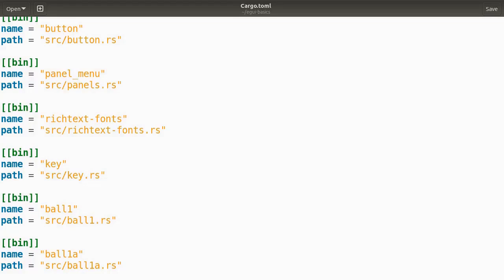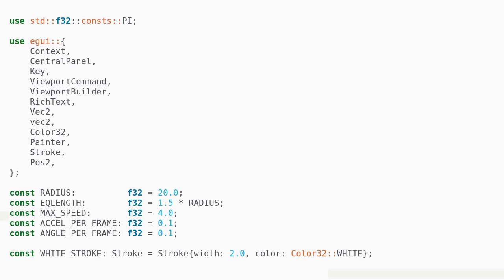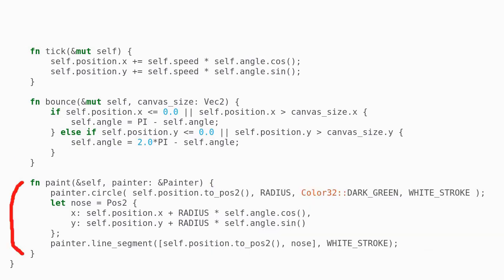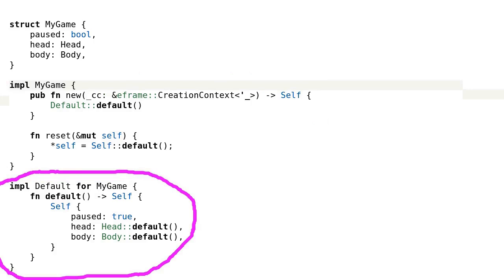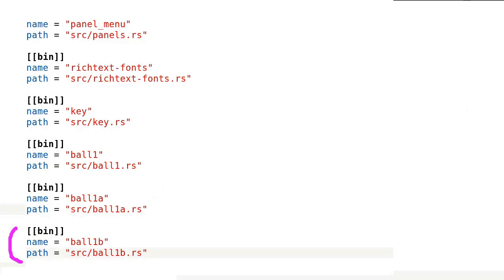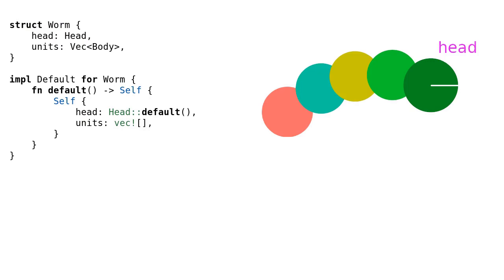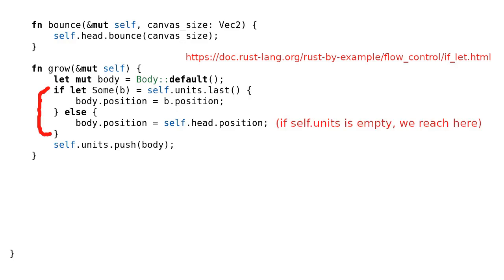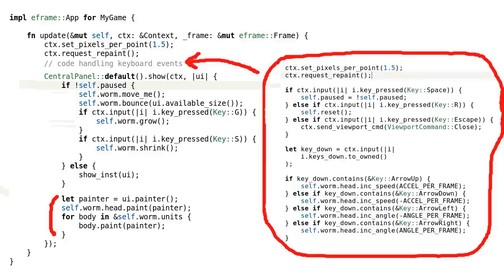Learning Rust through coding egui 6 code a game